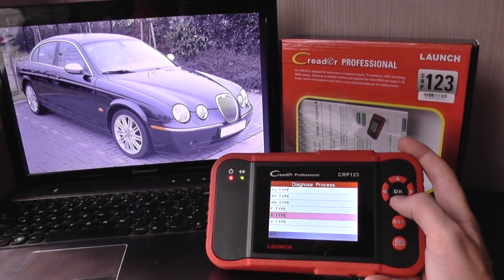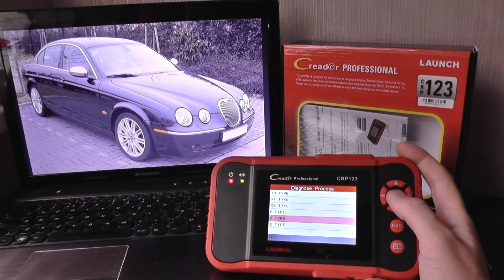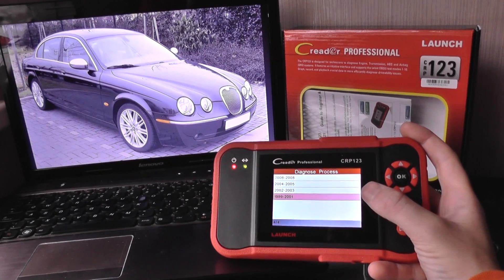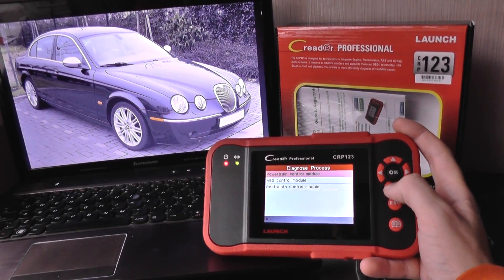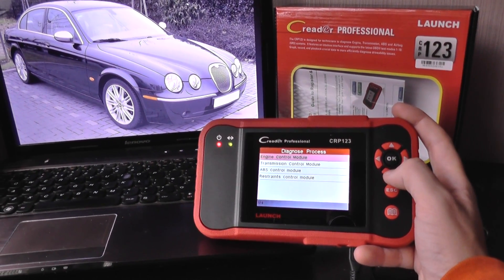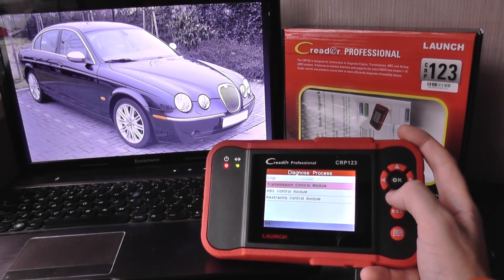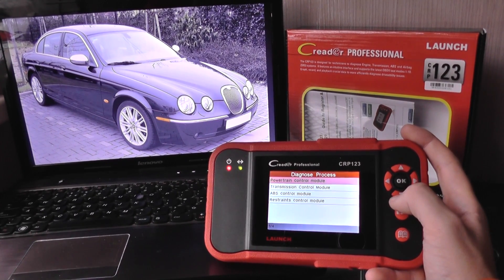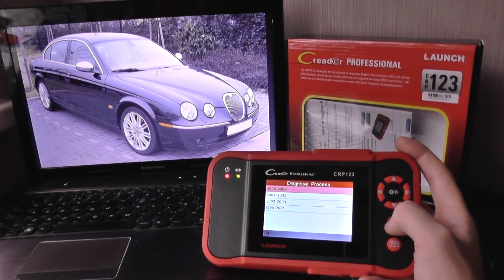Jaguar S Type Diagnostic Tool For Engine, ABS, Airbag & Transmission Reset